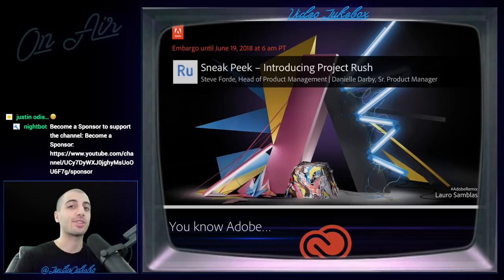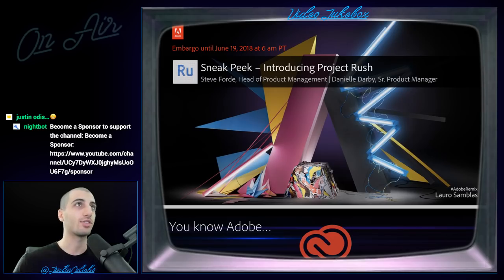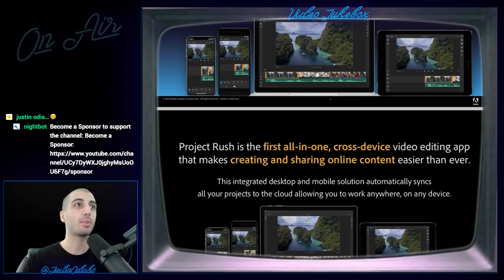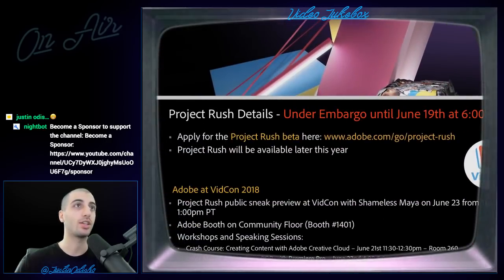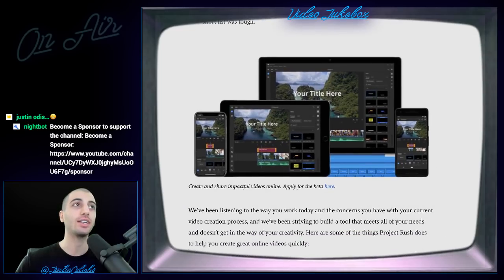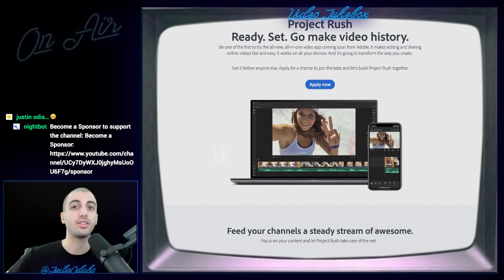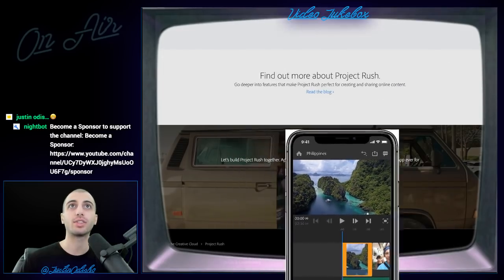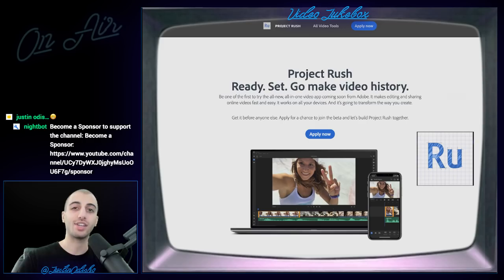Adobe Introduces NEW Mobile Friendly Video Editing App: PROJECT RUSH